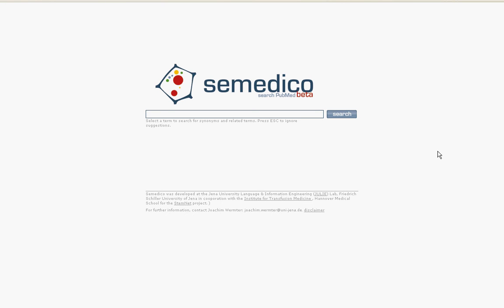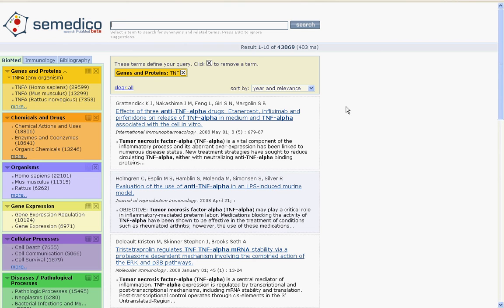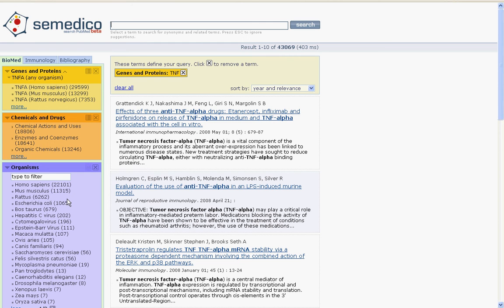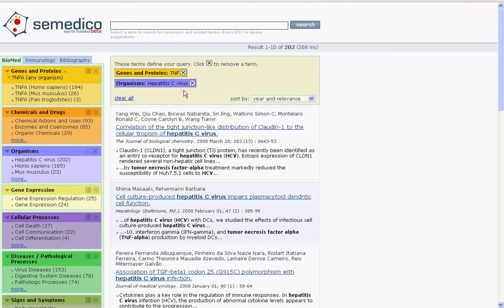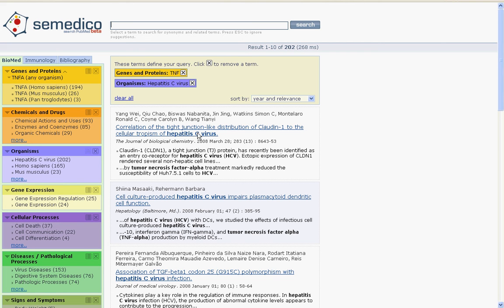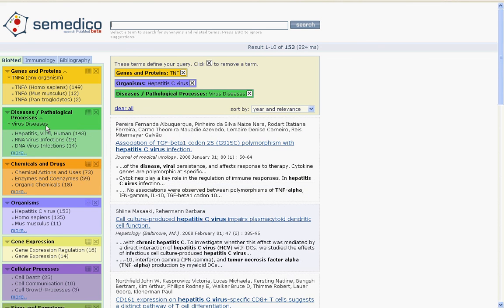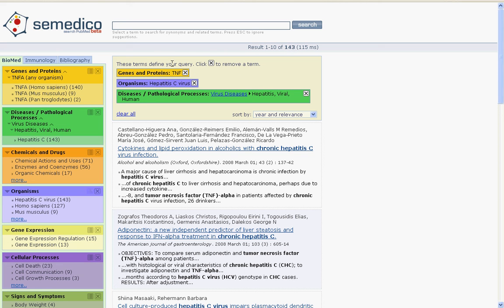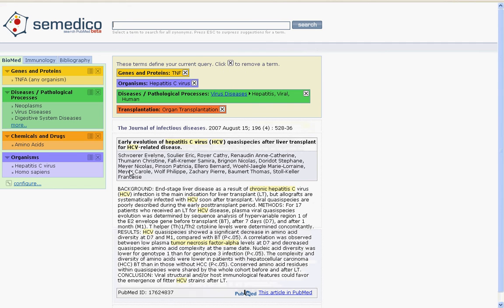Semedico Tutorial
A video tutorial on the Semedico search engine for MEDLINE abstracts. Semedico is developed by the Jena University Language & Information Engineering (JULIE) Lab, Friedrich Schiller University of Jena in cooporation with the Institute for Transfusion Medicine, Hannover Medical School, for the StemNet project